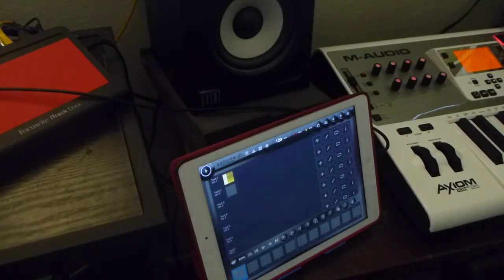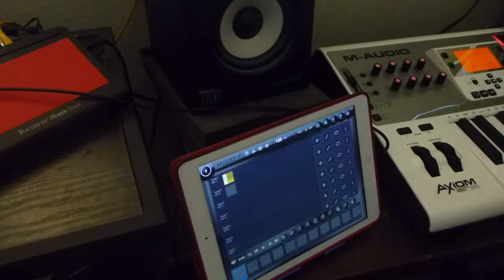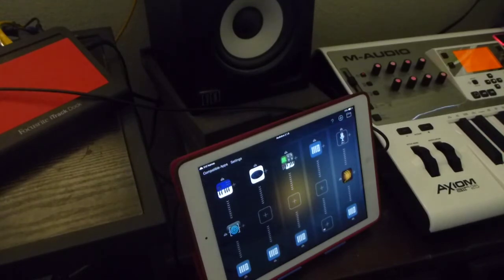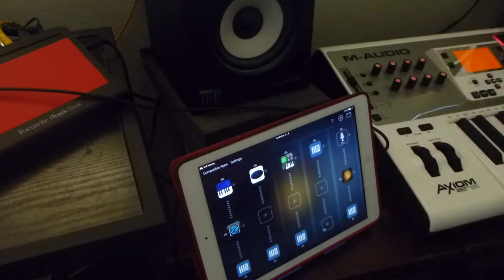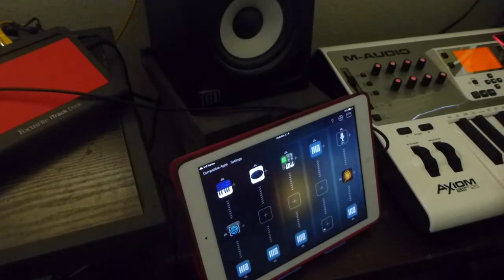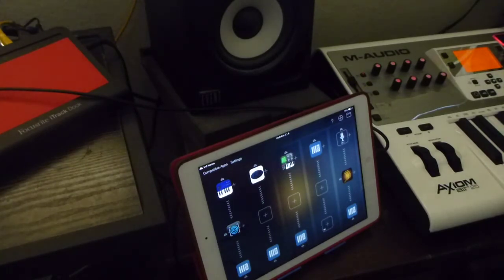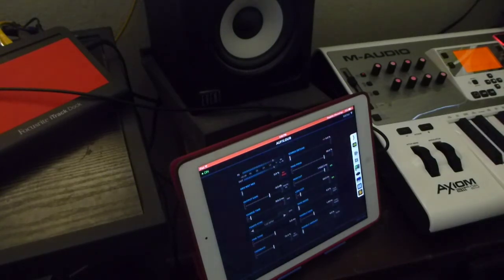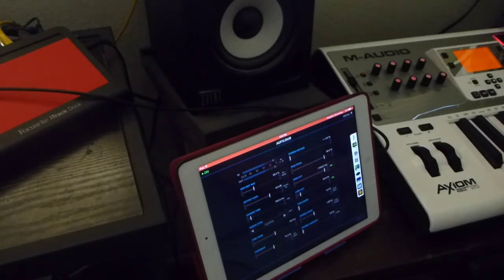Air 1, Audiobus 2.1.8, iOS 8.1 Music Demo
Magellan, Cube, BS-16i, AUFX:Dub, Harmony Voice, Genome, MiMix, iTrack Dock, AT2020, Axiom Air 25, Event Alp 5s